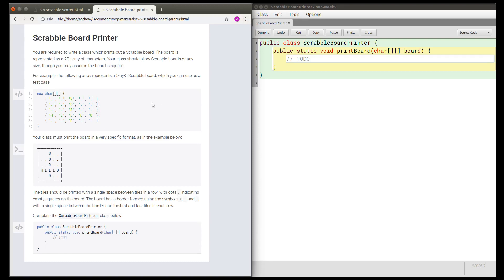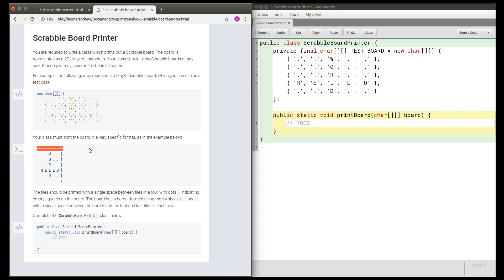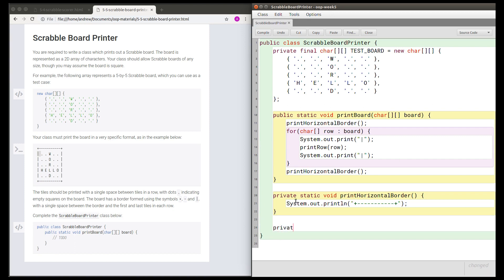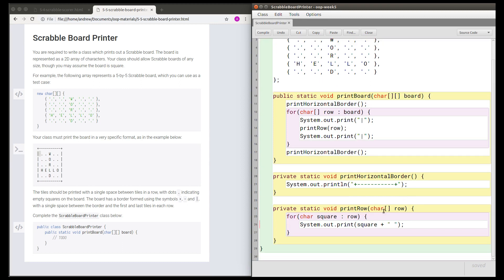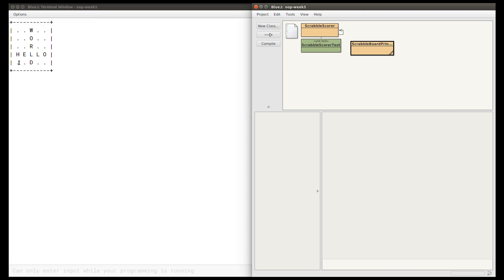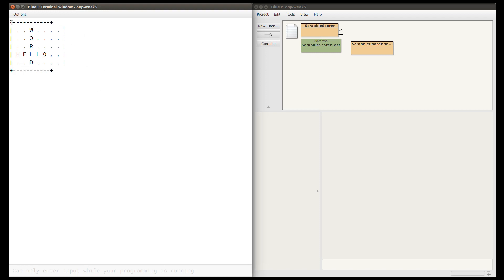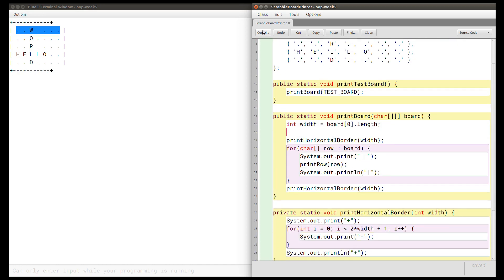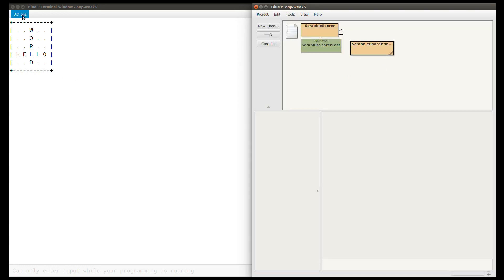Java: writing a ScrabbleBoardPrinter class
This video shows an example of using BlueJ to write and test a Java class which prints a board for the game Scrabble in a specific format, using a two-dimensional array.